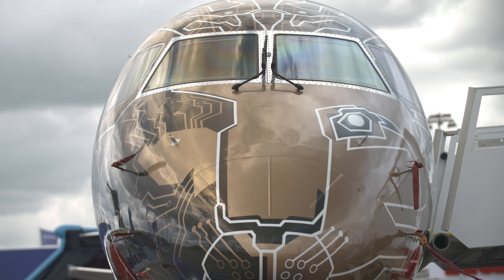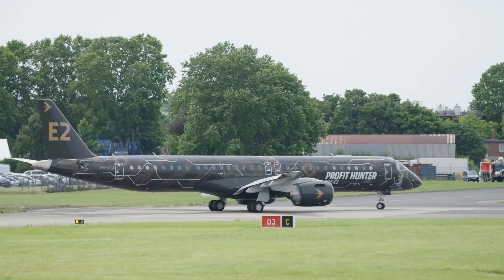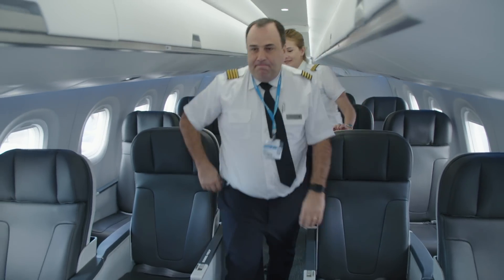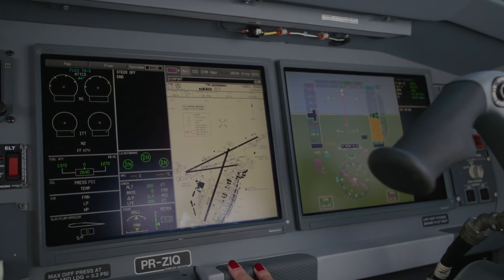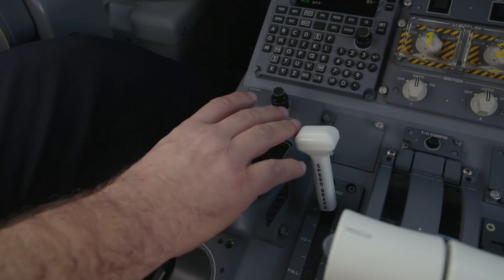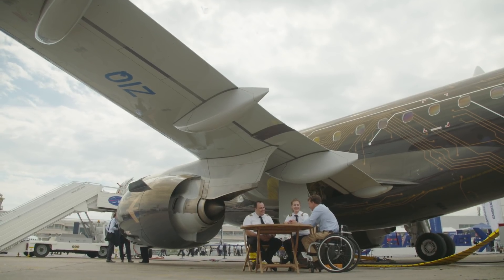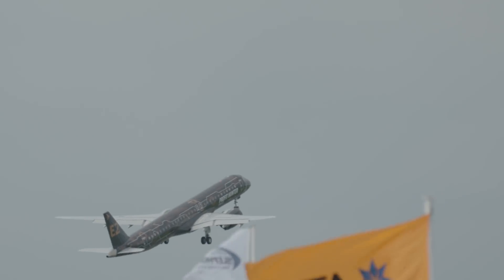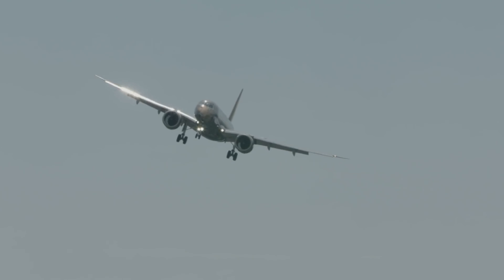PAS19 Air Sights Part VIII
In the single-aisle segment very few aircraft can match the superb flying characteristics of the Embraer E195E2 ProfitHunter. In this episode we speak with E2 pilots and get the view from the flight deck. Embraer50 EmbraerStories PAS19 Learn more about our presence at the Paris Air Show